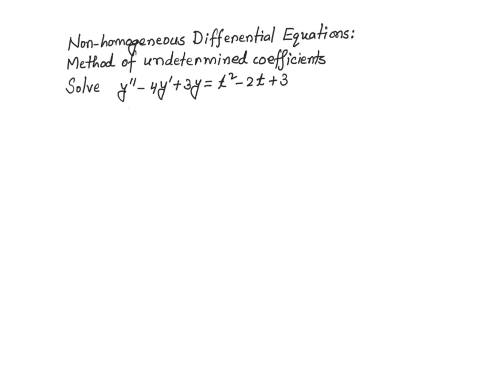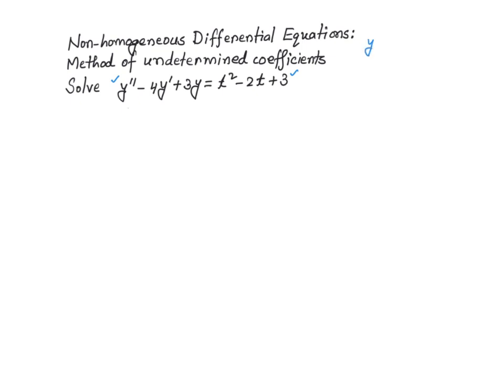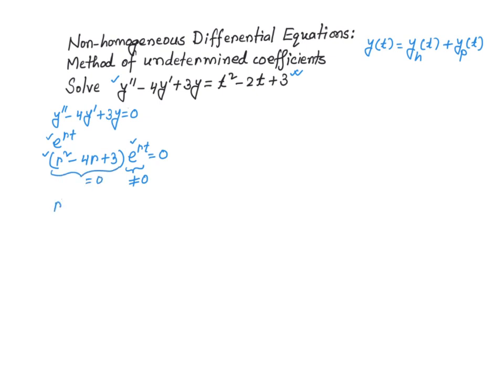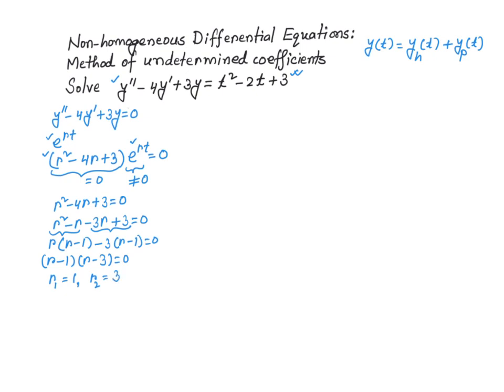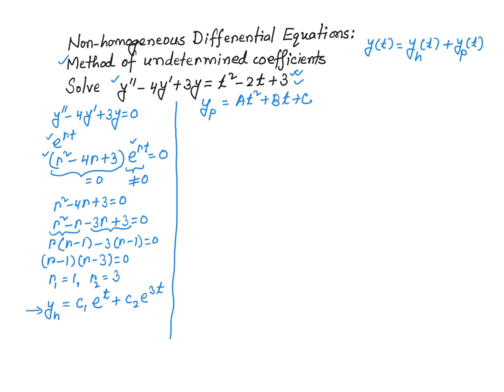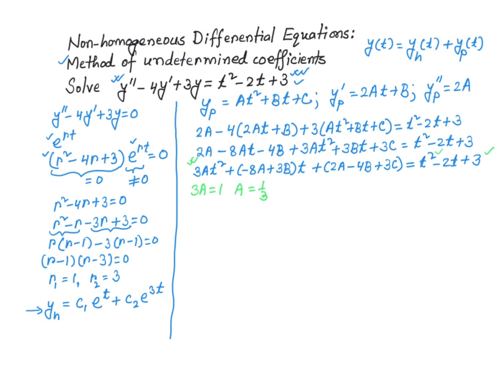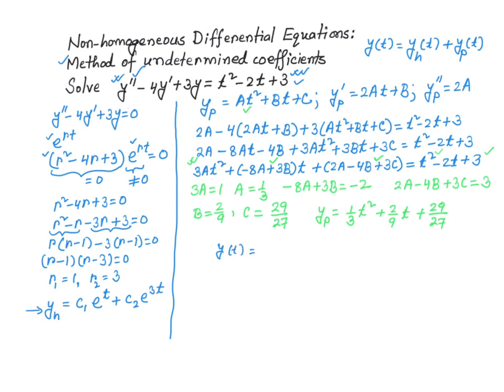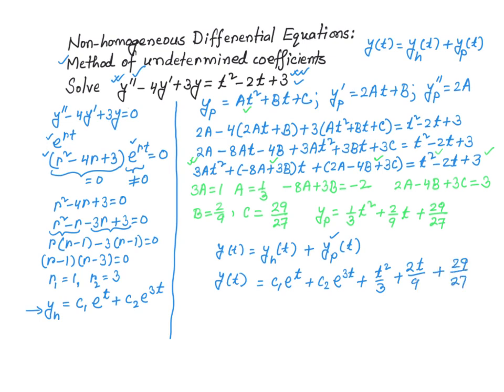Nonhomogeneous differential equations method of undetermined coefficients example 2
Nonhomogeneous differential equations method of undetermined coefficients